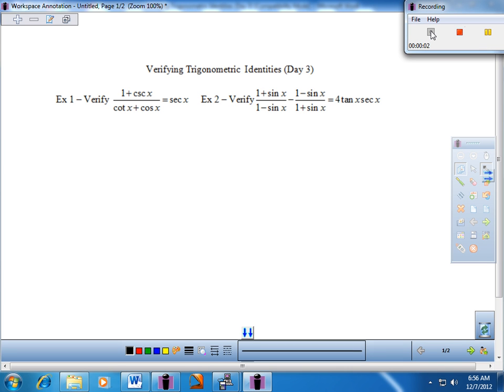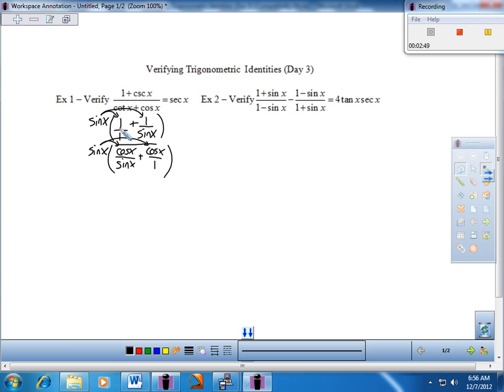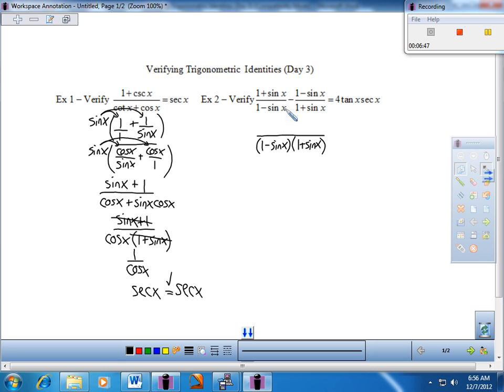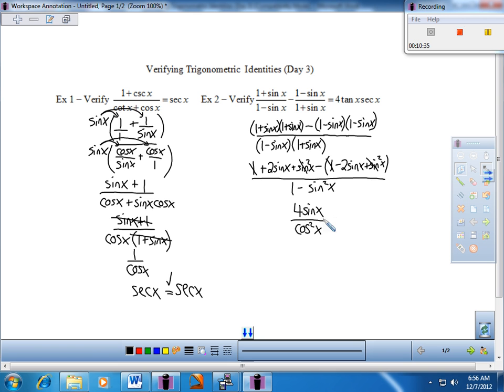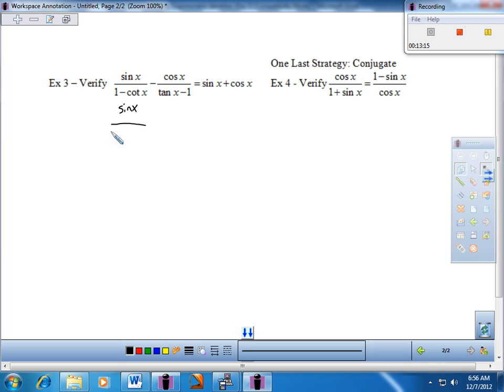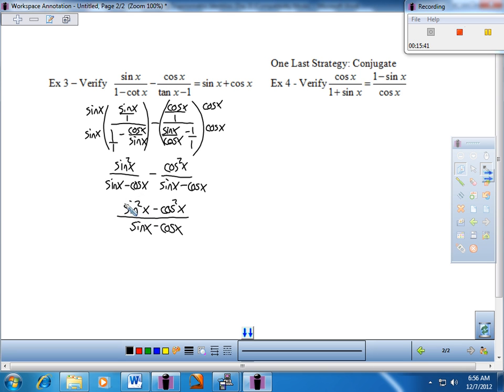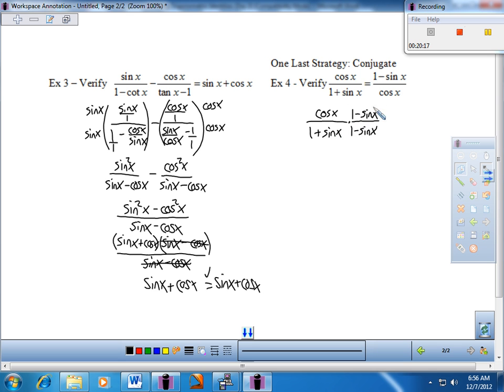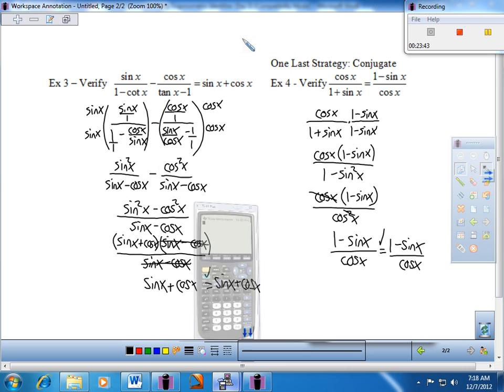Verifying Trigonometric Identities Day 3